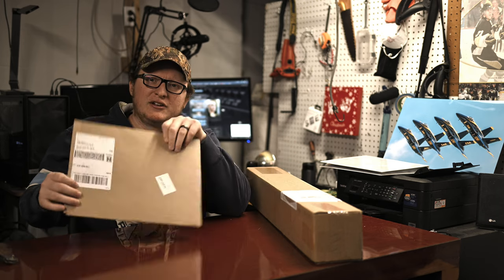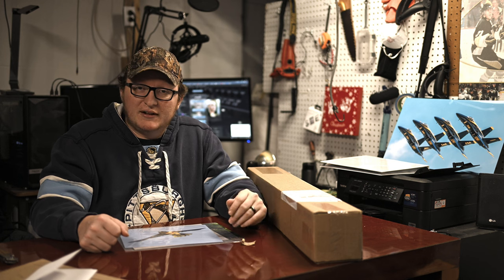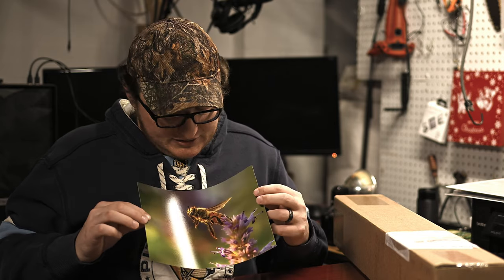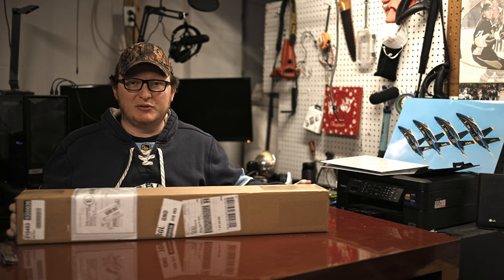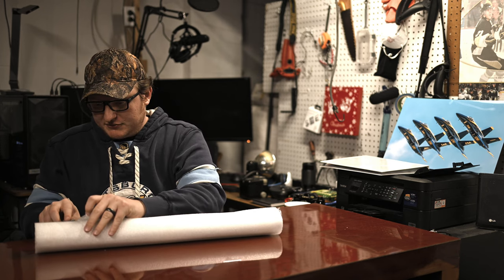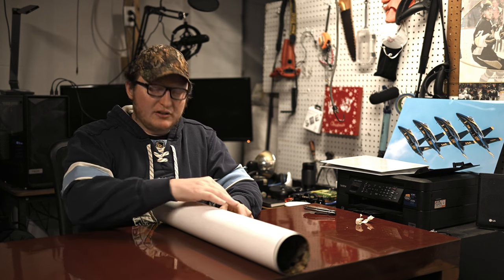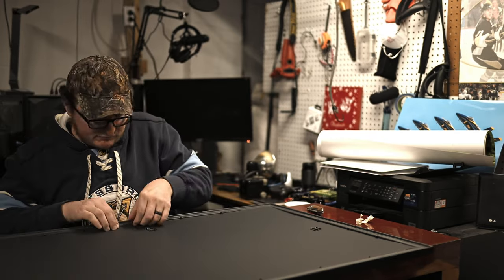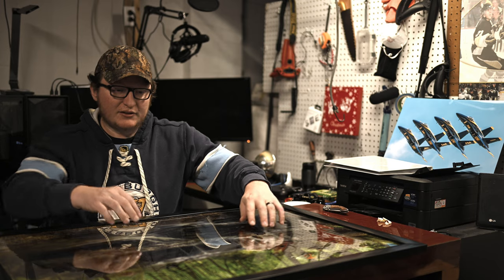Unboxing - Massive Landscape Print - Perfect for a Living Room or Bedroom!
Intro 00:00
4x6 prints 1:14
8x10 Prints  2:14
24x36 Unboxing 5:12
Image Reveal 8:25
Framing 8:50
Completed 10:51
Outro 11:33

Interested in learning photography? Join a discord!

Typical gear used in my videos

Camera Bodies:
Nikon D500
Nikon Z7ii.
Nikon Z9
GoPro Hero 7 Black

Memory Cards:
Sony 64GB XQD Card
Angelbird 512GB CF Express Type B Card
Sandisk Extreme Pro 128GB SD Card
XQD / CFE Card Reader

Lenses:
Sigma 150-600 C
Nikon FTZ adapter
Nikon 70-200 VRii
Nikon 24-70 f4 Z
Tamron 24-70 G2
Sigma 105 EX Macro Lens

Tripods: Manfroto Action Tripod
Benro GH2 Gimbal
Manfrotto 504 Fluid Head
Benro TMA47AXL

Audio: Deity VMic D3 Pro
Universal 12cm Mic Windscreen
Zoom F2 Recorder

Software:
Black Magic Resolve Studio 18
Lightroom Classic
Adobe Photoshop

Accessories:
BlackRapid Sport Breathe
Macbook Air M1

Backpack:
Think Tank Mindshift 36L Backlight
Think Tank Retrospective 20 V2.0

Shirts with the MWP Logo.

Stickers with the MWP Logo.

If you area looking for a new camera backpack, shoulder bag or bag in general, please do not hesitate to check out Think Tank using the link below and navigate to your product. All of my camera bags are by Think Tank.

Every purchase using the link above will gift you a free Think Tank product and free US shipping on all orders over 50$.